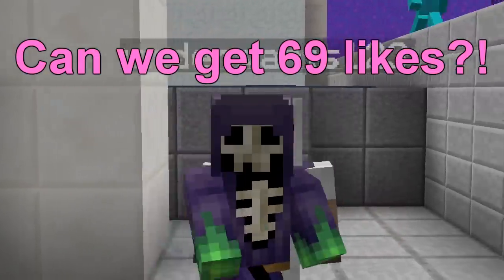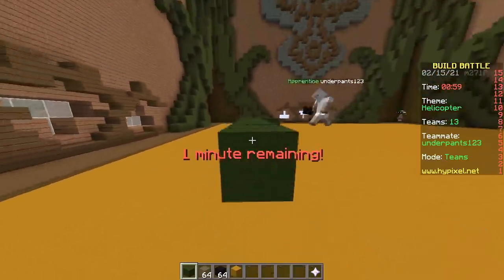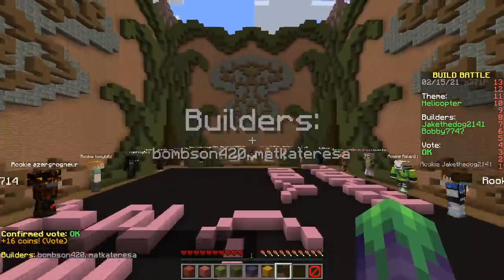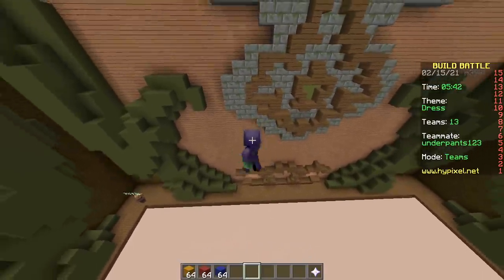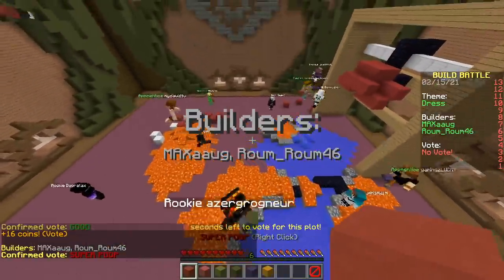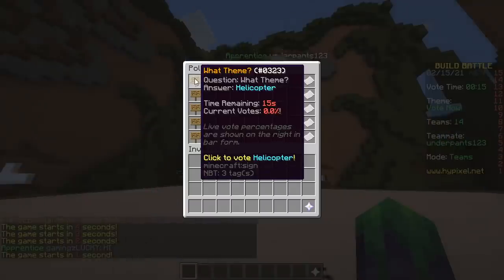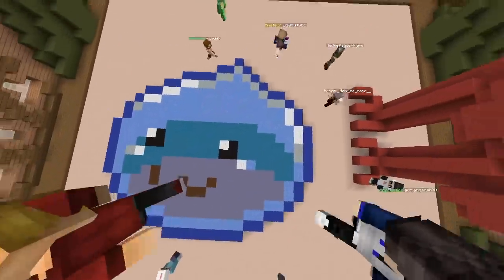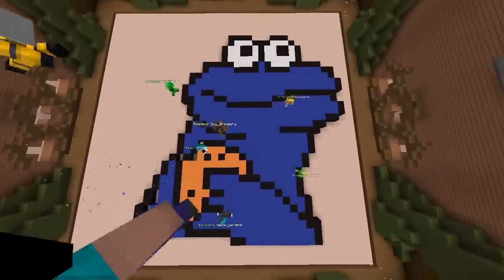60 SECONDS CHALLENGE (Minecraft Build Battle)